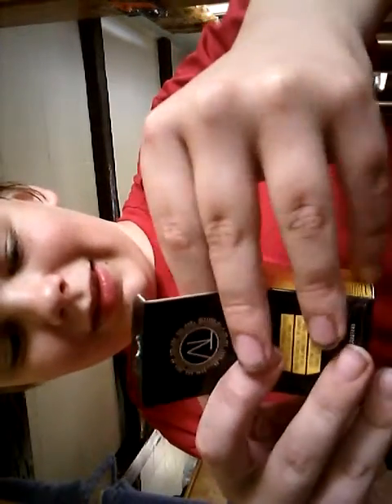The vault pro scooters package unboxing!